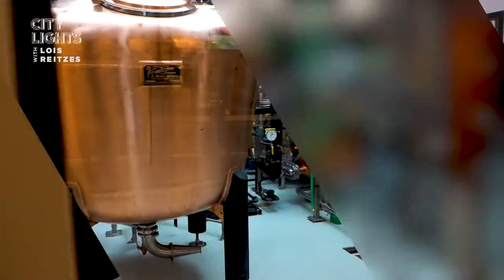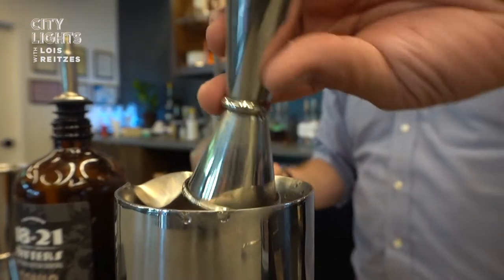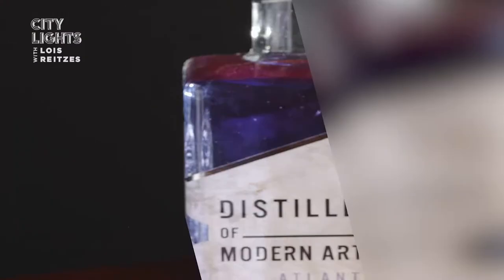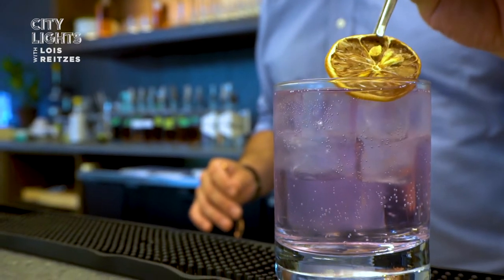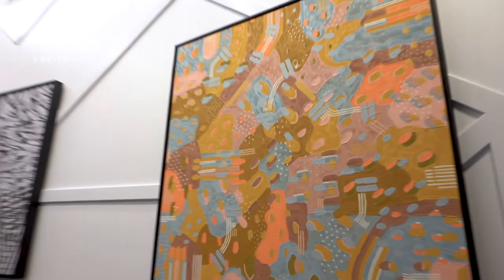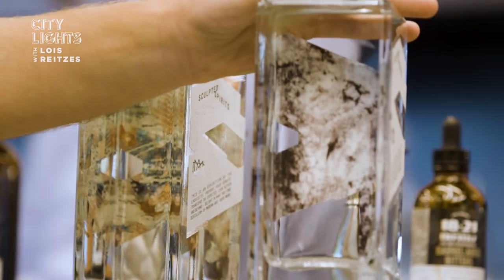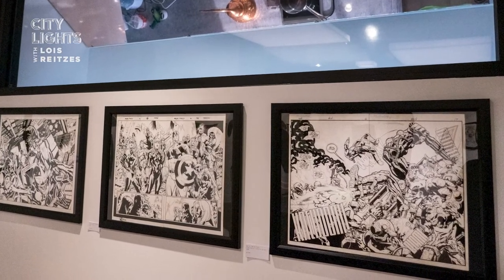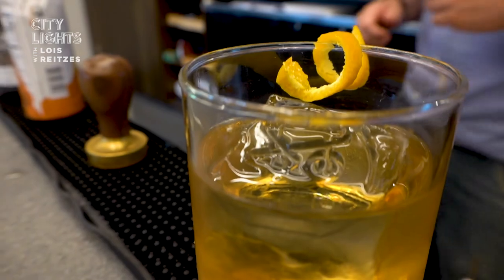City Lights: Distillery of Modern Art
The Distillery of Modern Art, located in Chamblee, showcases local artists’ artwork in their gallery space and on their spirit bottles. Their crafted cocktails also have an artistic flare.

In this video, the City Lights with Lois Reitzes team heads to the distillery to talk to General Manager Henry Rosenbaum and Operations Manager
Mary Howard about the location, cocktails and art.